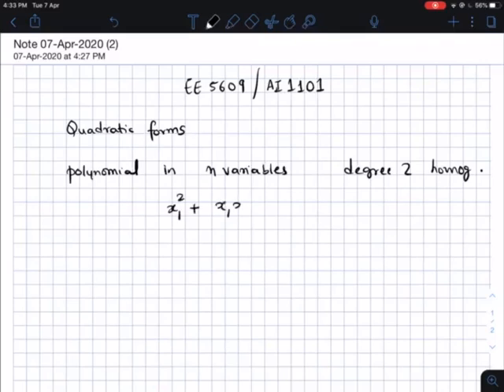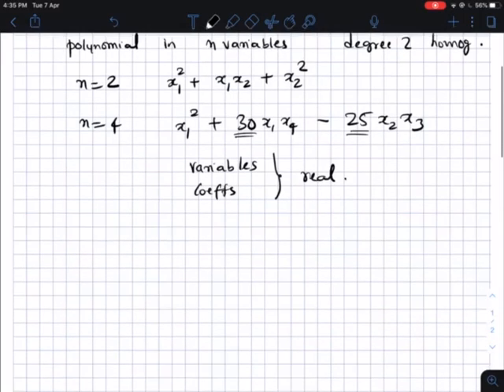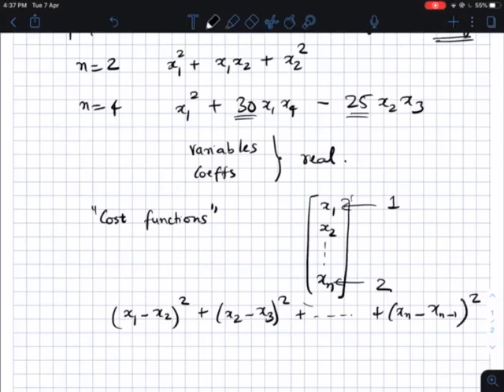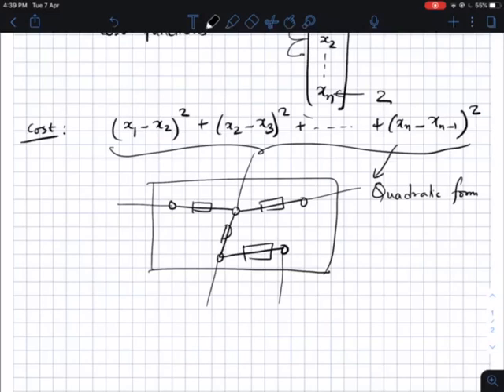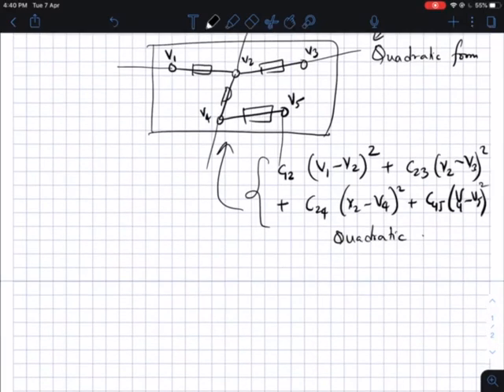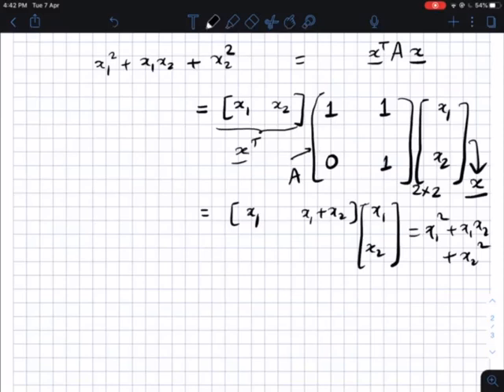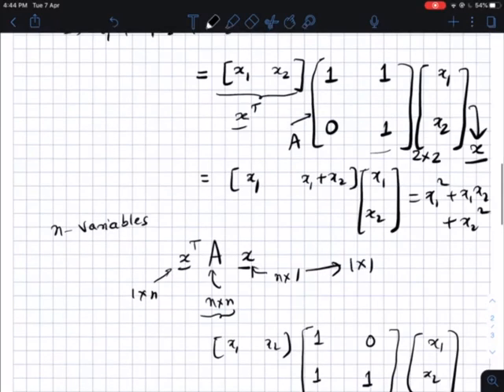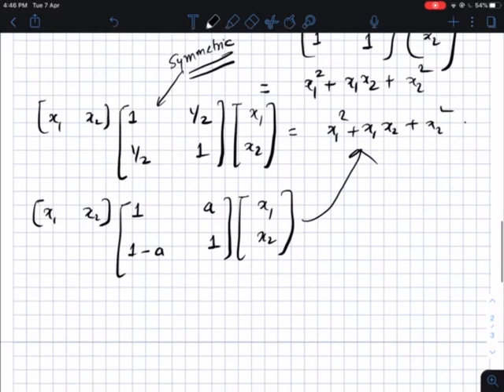Lec 1 1 - Quadratic Forms